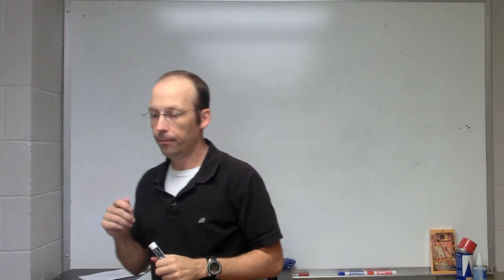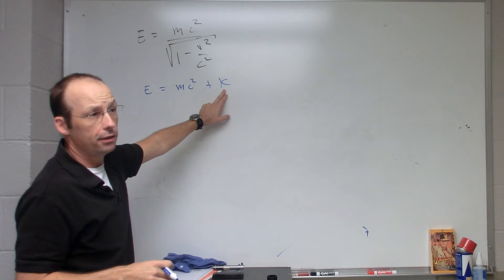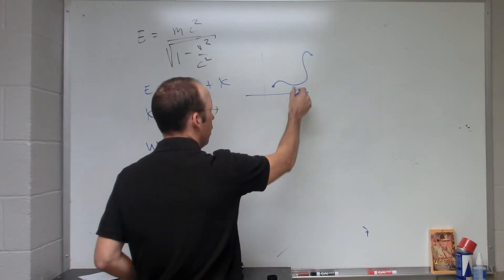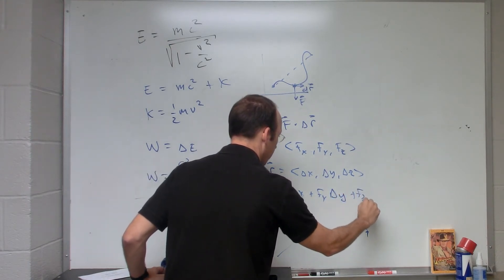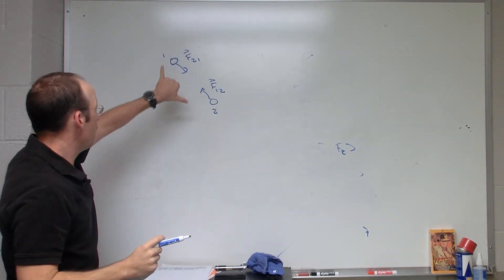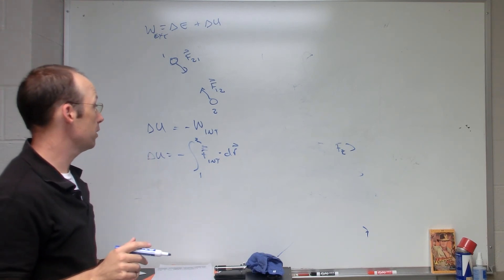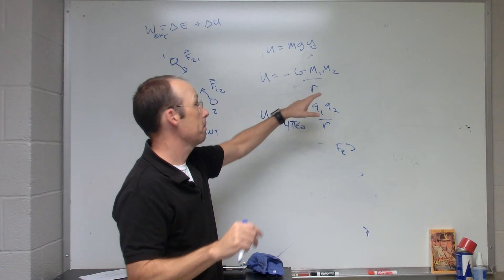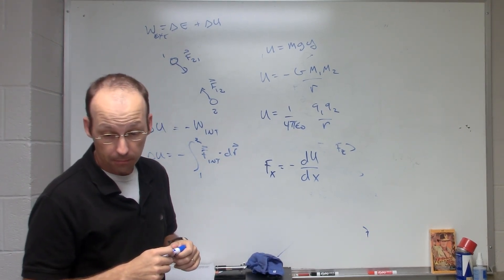Matter and Interactions Chapter 6 Summary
Work energy principle.  Potential energy